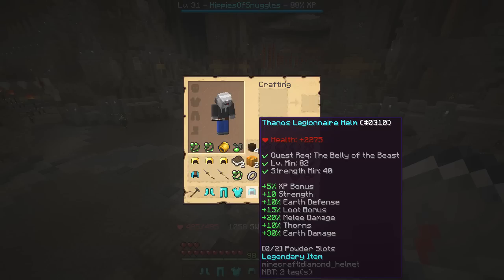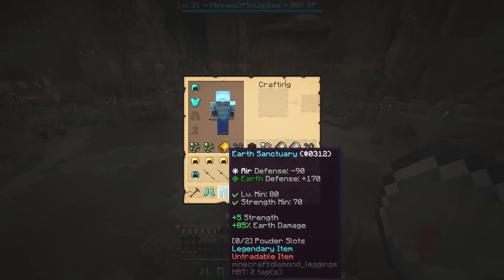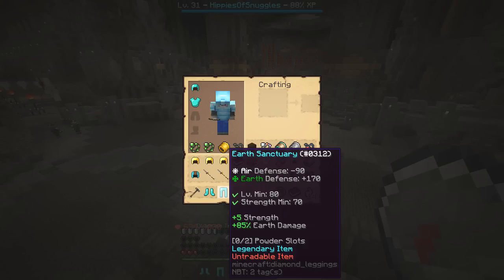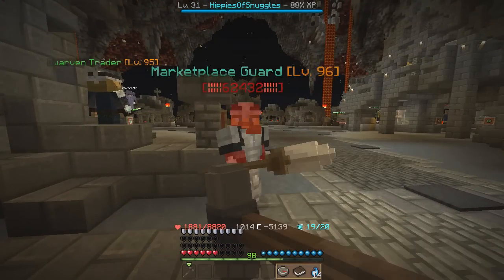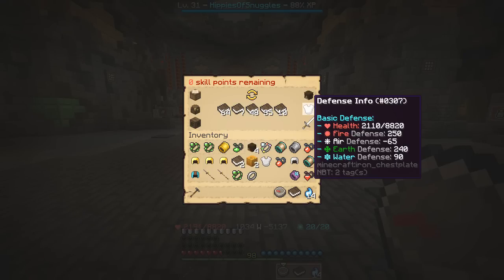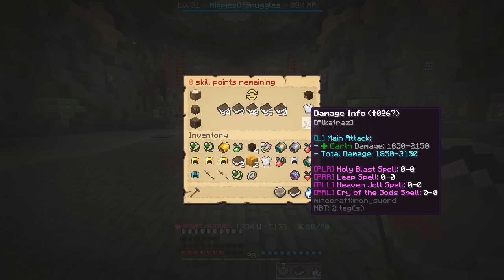Wynncraft 1.15: My Ragtag Alkatraz build (9k Melee Damage Slow Attack!)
Threw this build together this morning, let me know what you think and how I can make it better!